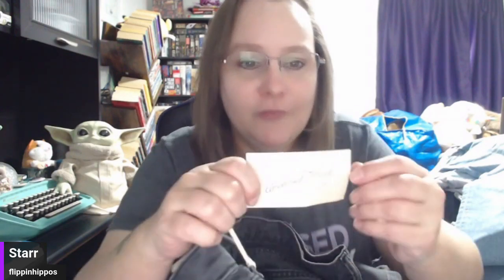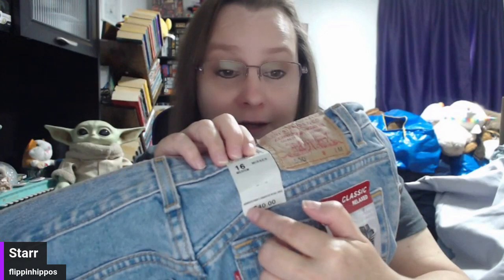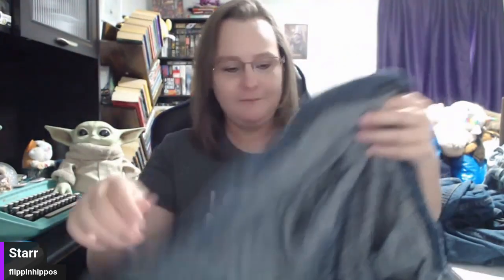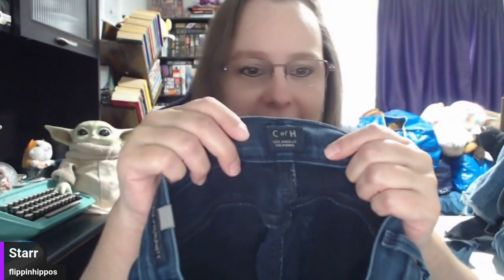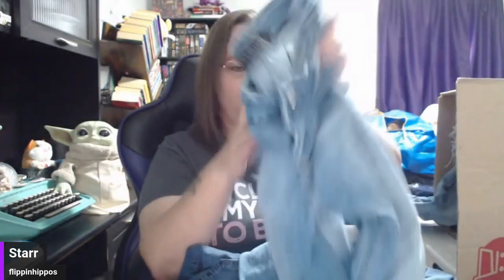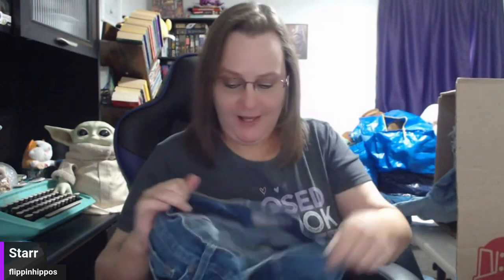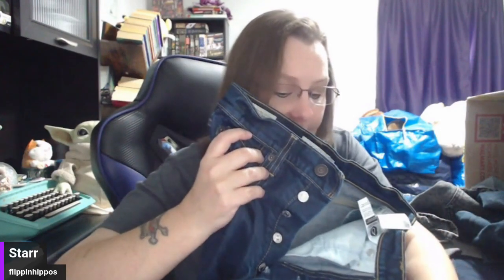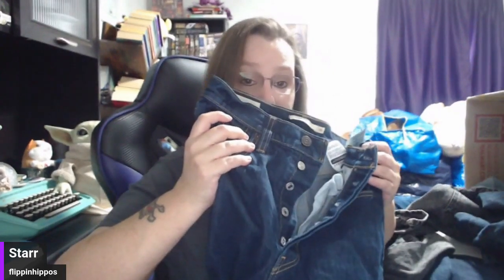Amazing BOLOS! | Unboxing 50lb ThredUp Denim Box